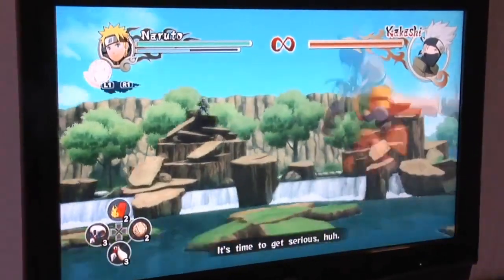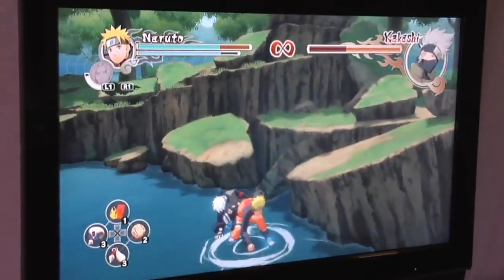Naruto Shippuden: Ultimate Ninja Storm 2 - E3 play session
At E3 2010 we got some hands-on time with the next Naruto ninja beat-'em-up game, while a Namco staffer talked us through some of the features.